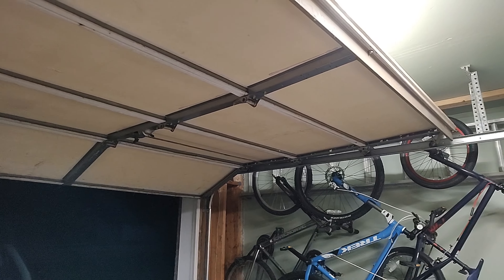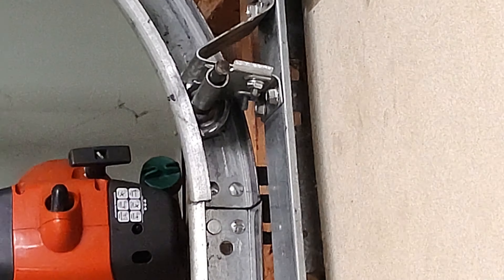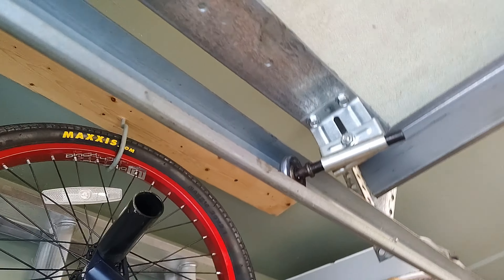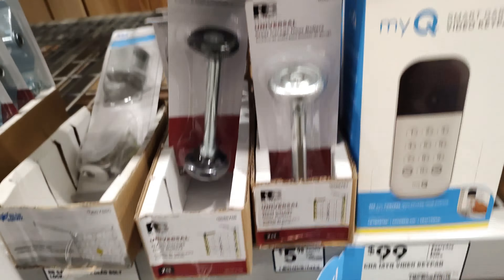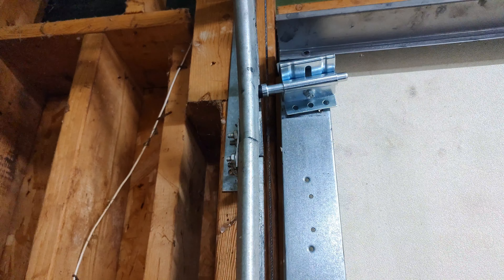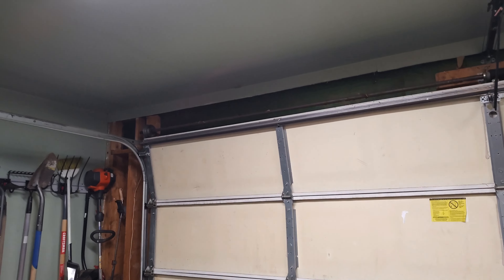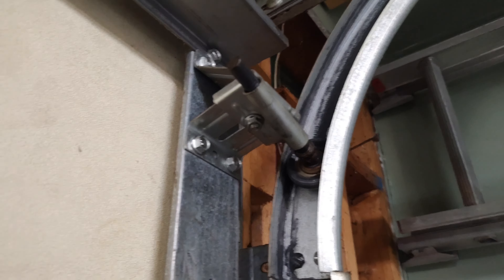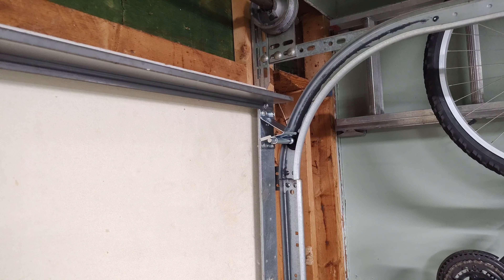Replacing my garage door rollers and brackets - Part 1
My garage door is acting up. So, I try to fix it by replacing messes up rollers.